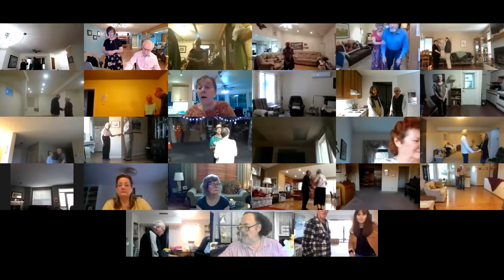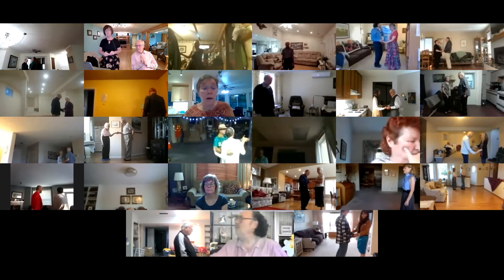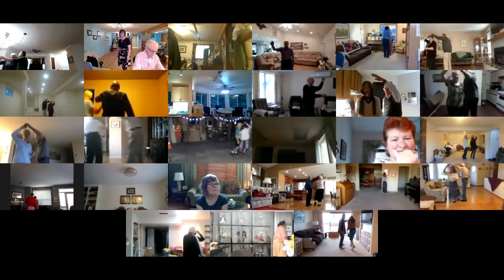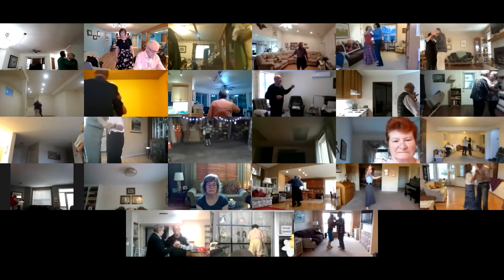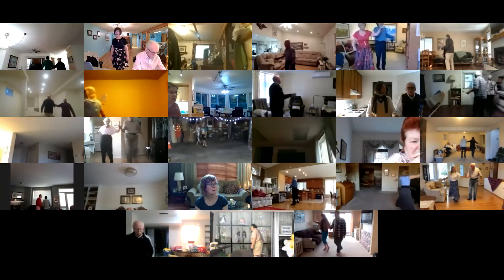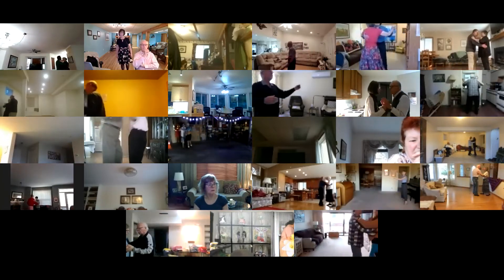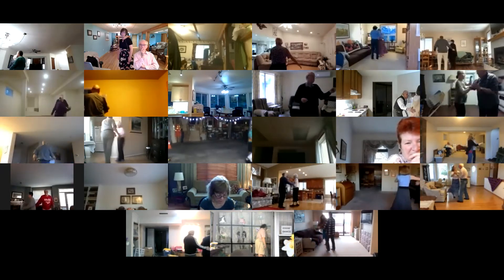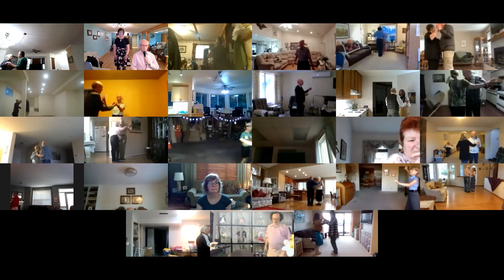Your The First Time II+1 Two Step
Round Dance, Choreographed Ballroom Dancing, Phase II, Friday, April 9, 2021, cued by Mary Nelson.